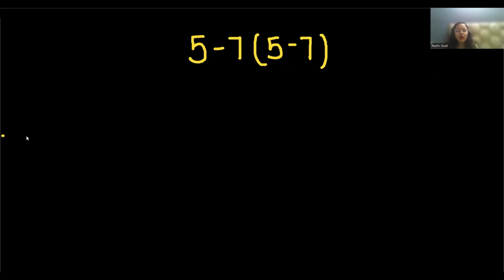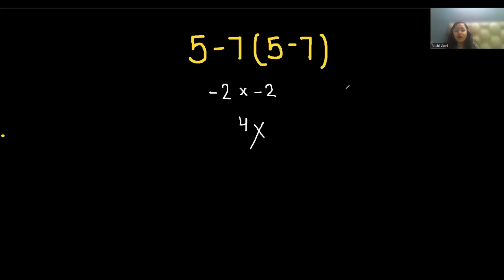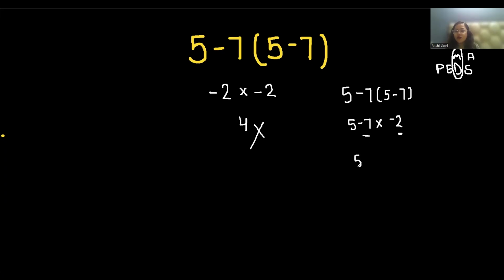Can You Solve This Simple Math Problem?